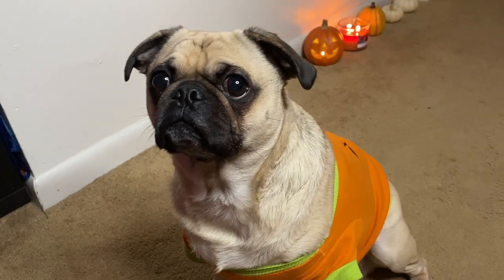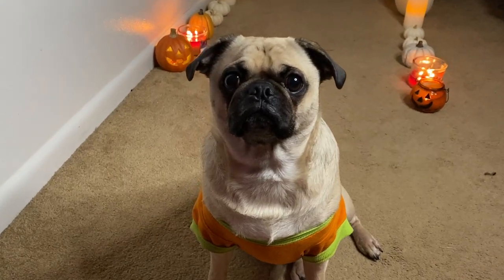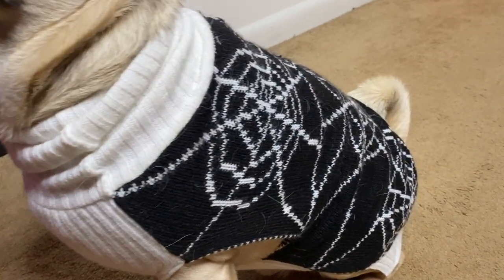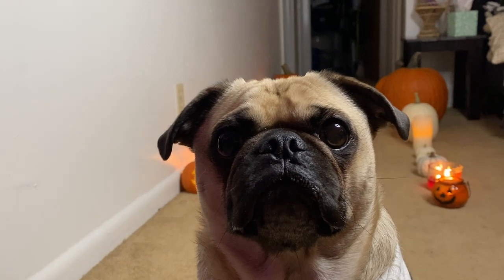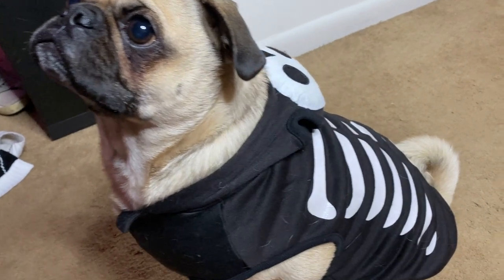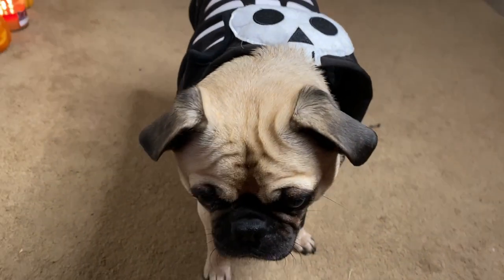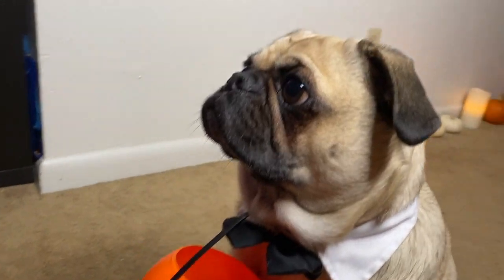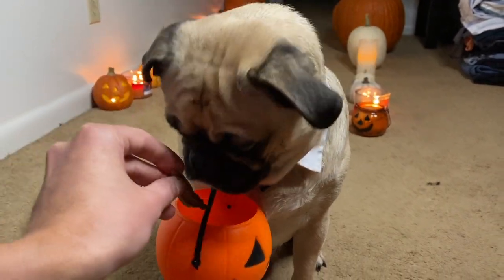Michael the Pug Fall Fashion Show 2020